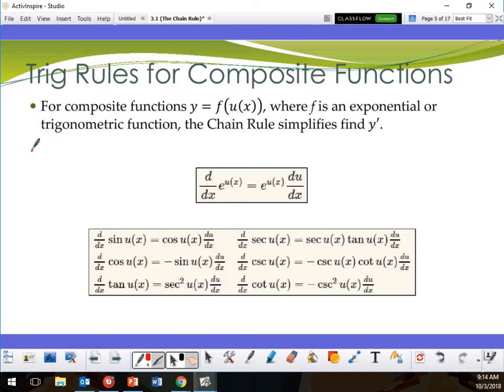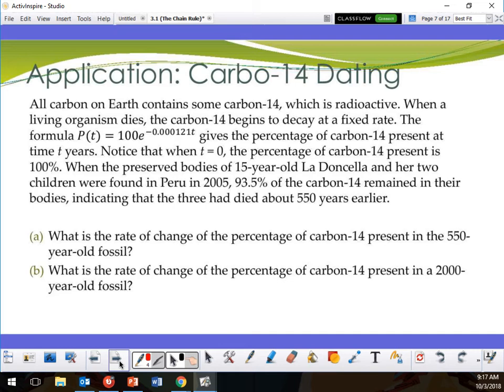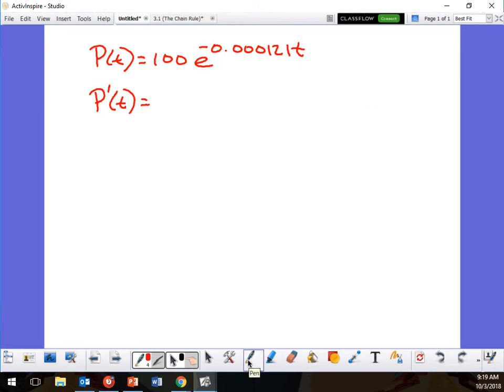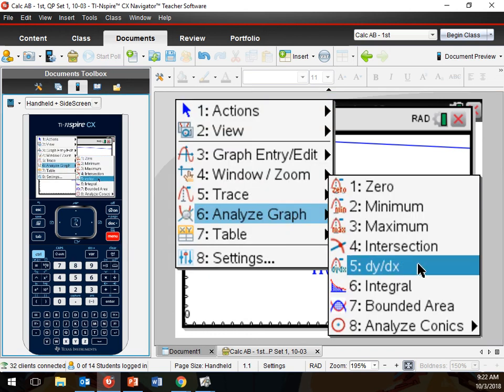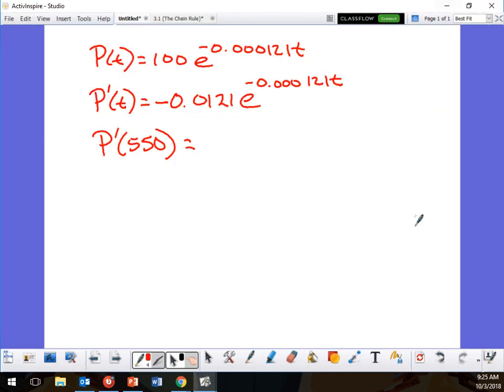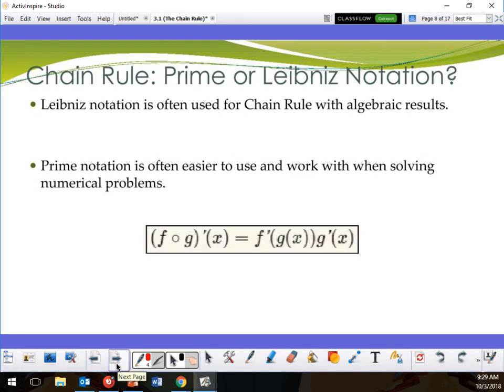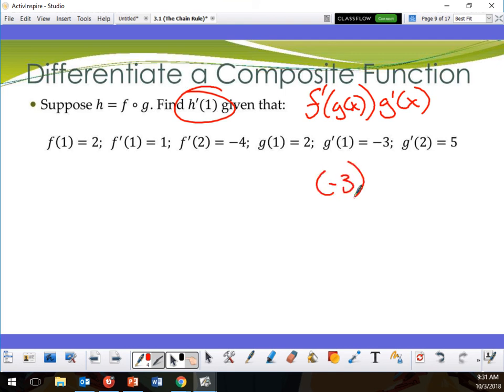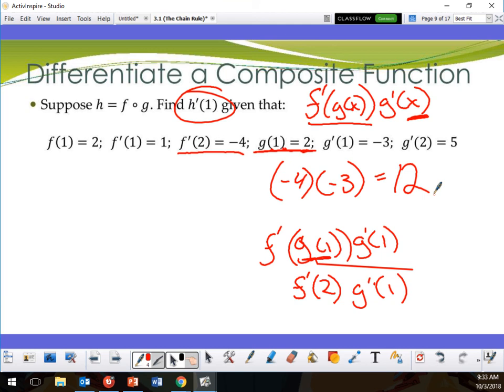AP Calculus 1 3.1 notes part 2